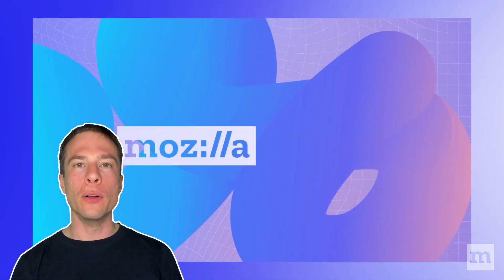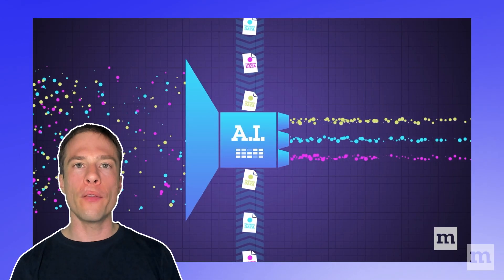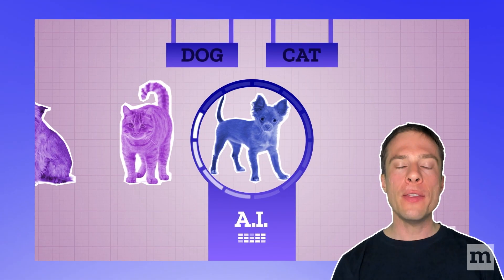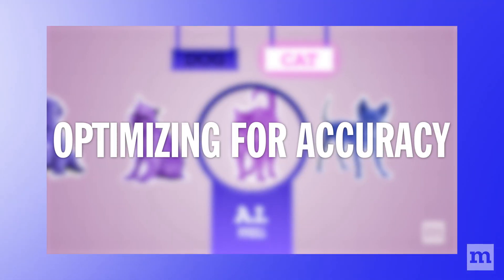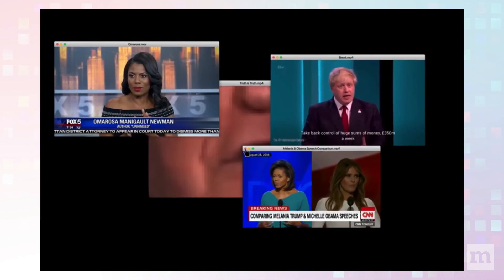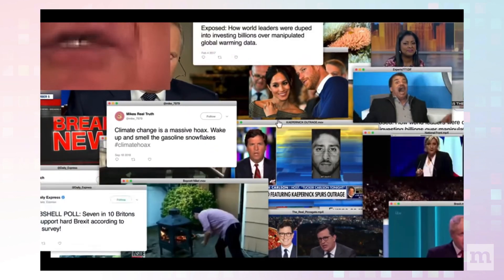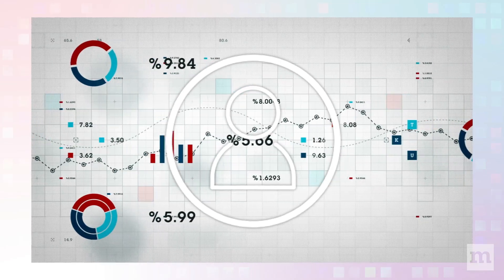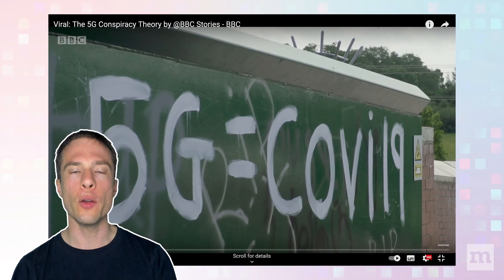What Content is “Best”? Mozilla Explains: Recommendation Engines (part 2)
In our previous episode ) we talked about how YouTube’s recommendation engine uses information about its content, about the user, and about the context to decide which videos to recommend to you. But what does YouTube mean by “best?”

In this episode of Mozilla Explains, data scientist and researcher Jesse McCrosky explains how artificial intelligence systems optimize for metrics.

Want to help us study YouTube’s algorithm? Install RegretsReporter